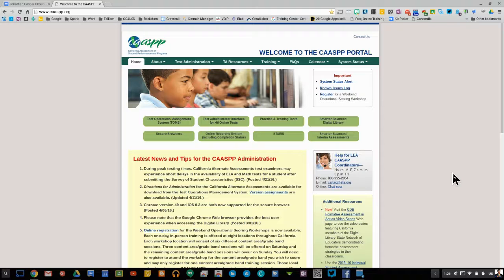COJUSD How To: Fix Zoom In/Out on Chromebook